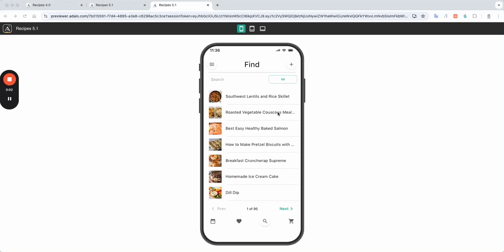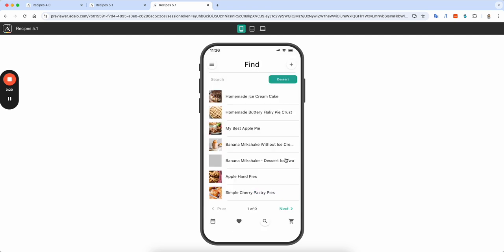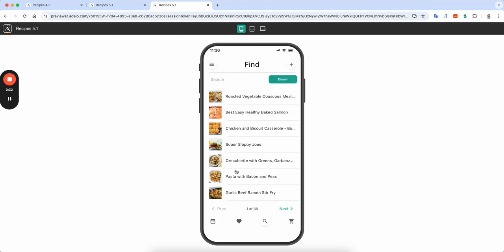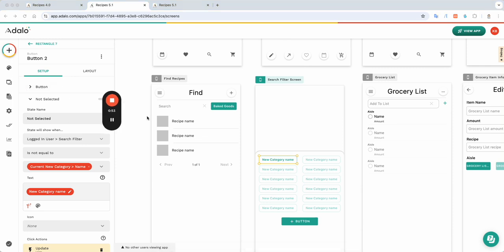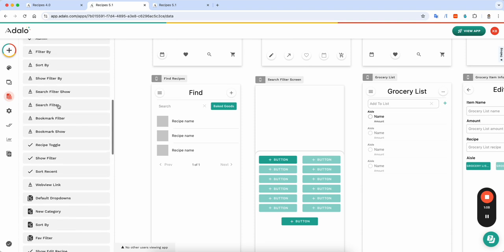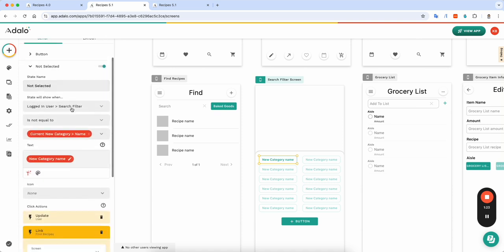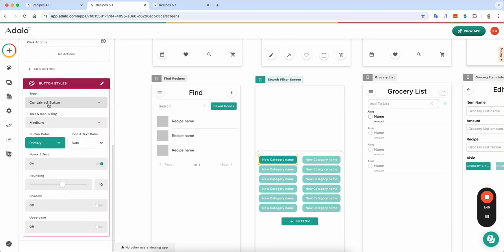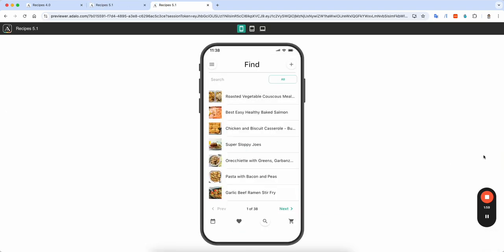Filtering Lists with a Multi-Button UI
In this Two Minute Tip we show you how to create a convenient filtering user interface using the Adalo Button component. Check it out if you're looking for a fun and unique way to add list filtering to your app!